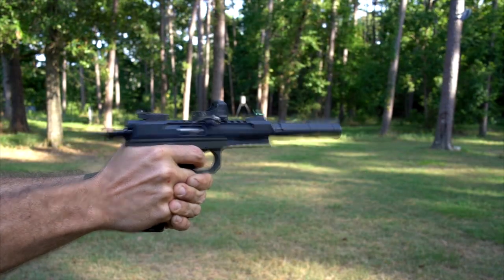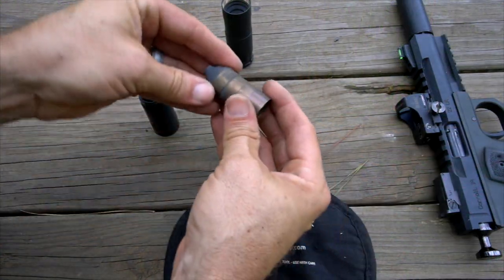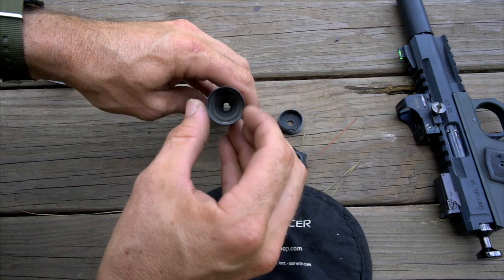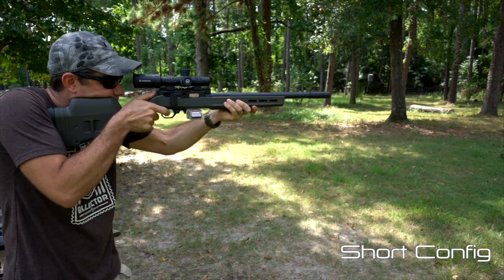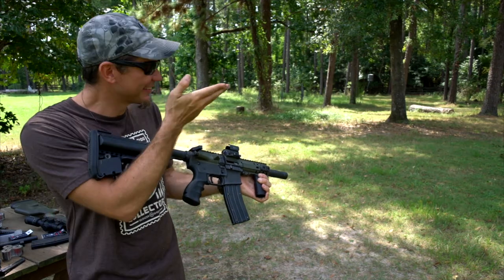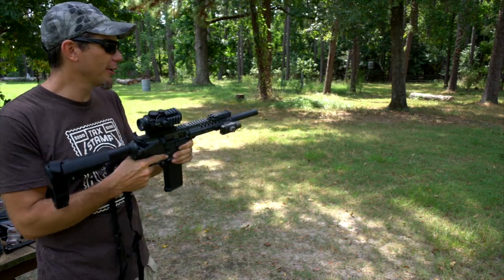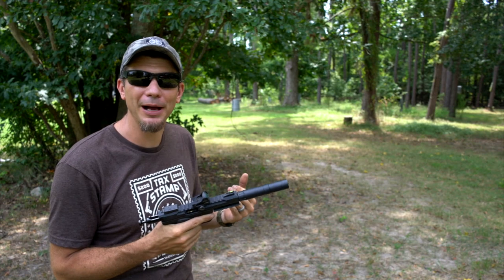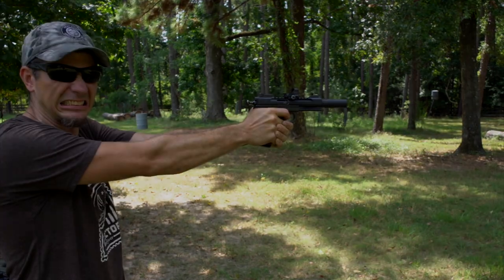Rugged Oculus22 - Modular .22LR